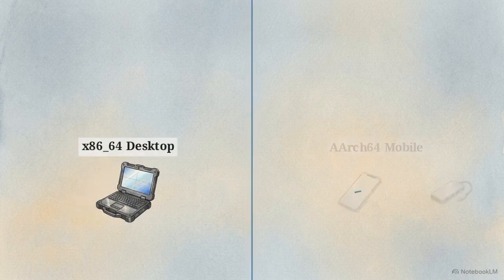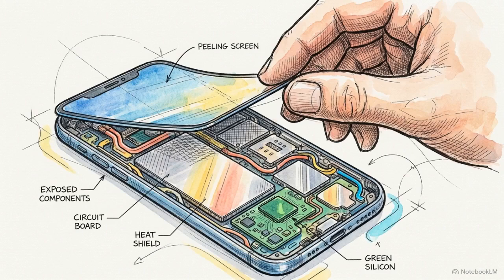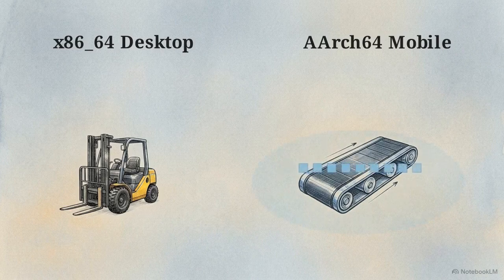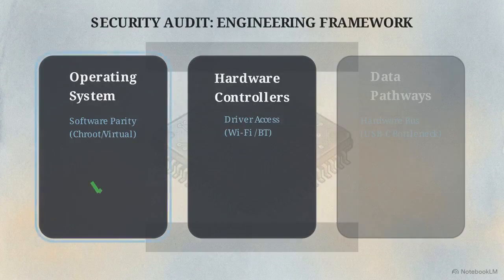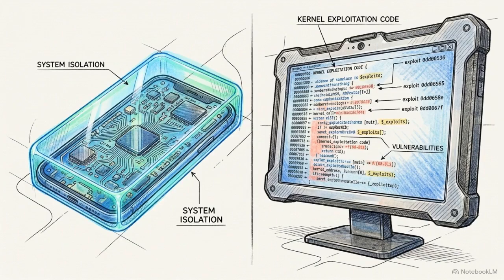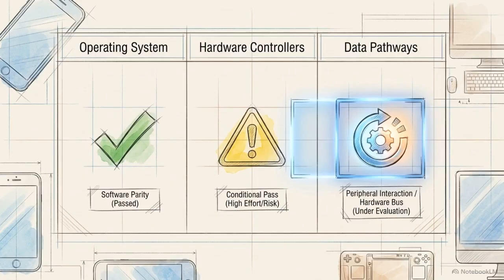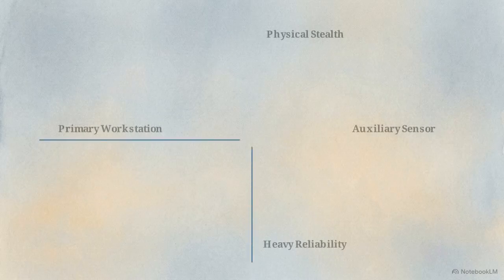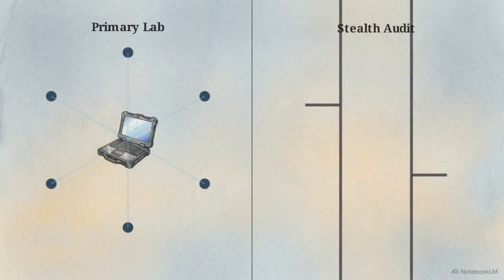Android vs Kali Linux: The Final Verdict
Can an Android smartphone really replace a professional Kali Linux laptop for ethical hacking? In this engineering deep dive, we put a flagship smartphone and a premium x86 laptop head-to-head in a brutal stress test. We explore the architectural divide between ARM (Arch64) and x86_64, revealing why your mobile device might "look" like a hacking machine while failing at the hardware level.

From custom kernel compiling and Termux virtualization to the physical bottlenecks of USBC bus architecture, we break down why most mobile hacking setups fail during heavy network exploitation scripts. Learn about the reality of monitor mode, packet injection with custom drivers like QCAL3, and why your phone's battery management might be the ultimate kill-switch for your audits. Whether you're an enthusiast or a professional, this video provides the technical engineering verdict on mobile vs. desktop infrastructure.

Key Topics Covered:

ARM vs. x86_64 Architecture for Cybersecurity
Termux Virtualization and Software Parity
Custom Android Kernels and Driver Rewriting
Wireless Packet Injection on Mobile
USBC Hardware Bottlenecks & Power Management
The Tactical Use of Stealth Mobile Auditing Tools